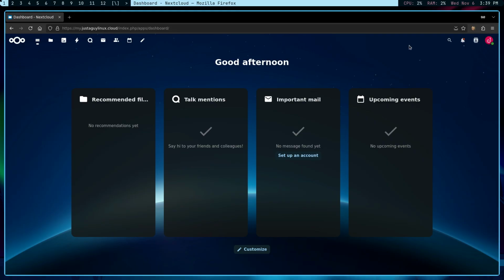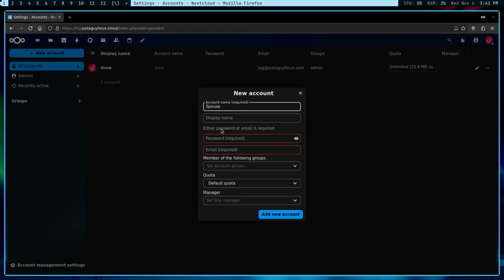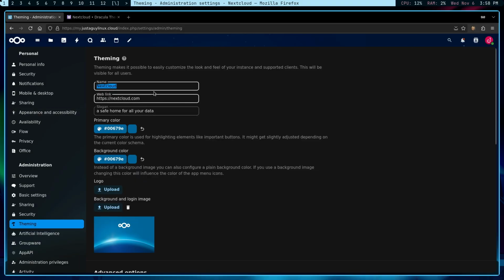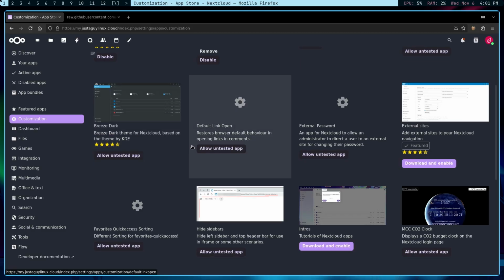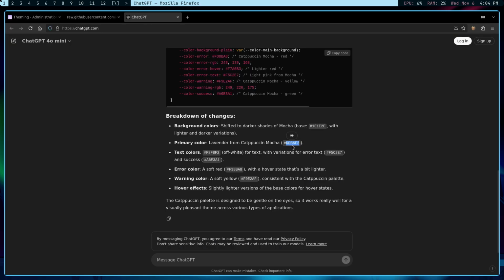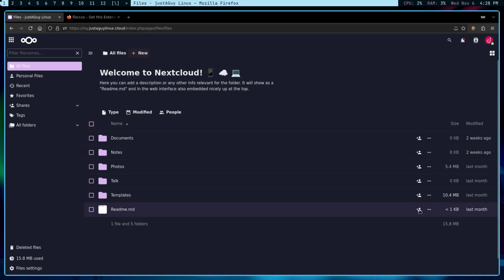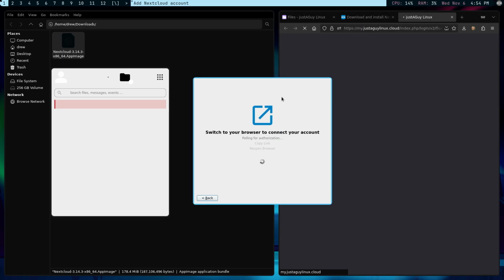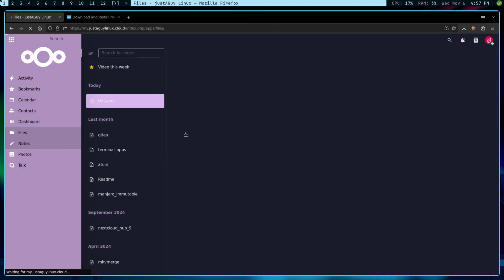Nextcloud is Awesome. Part 2.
Software:
Distro: Debian 12 Bookworm (Stable)

Desktop: dwm 6.5

0:00 - Intro
0:22 - Updating Nextcloud
1:48 - SMTP Mail
3:44 - Making Nextcloud pretty
14:15 -  Nextcloud Bookmarks
15:51 - Nextcloud Configurable Share Links
17:43 - Nextcloud Desktop
21:49 - Outtro